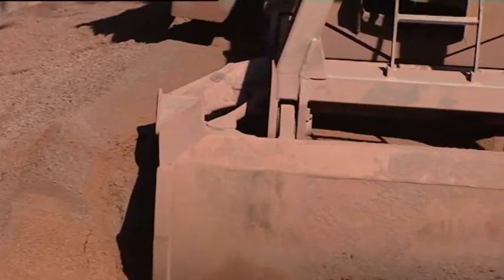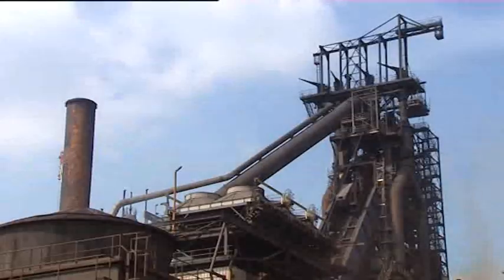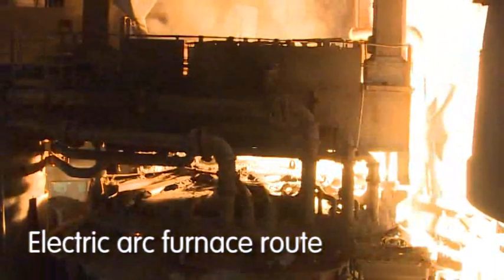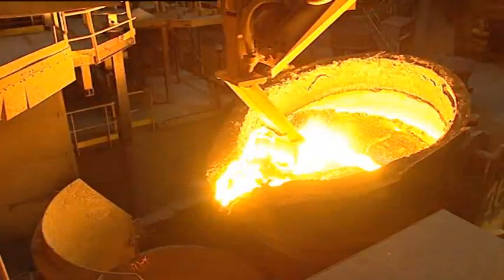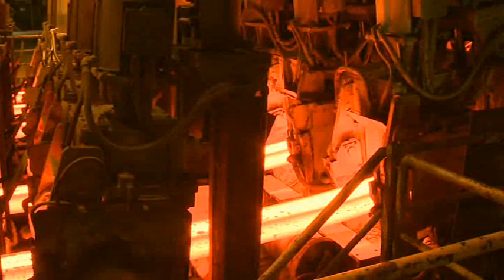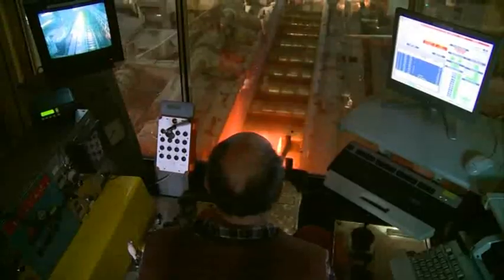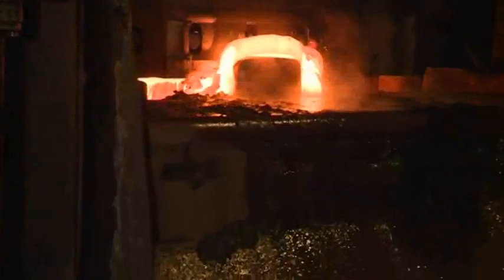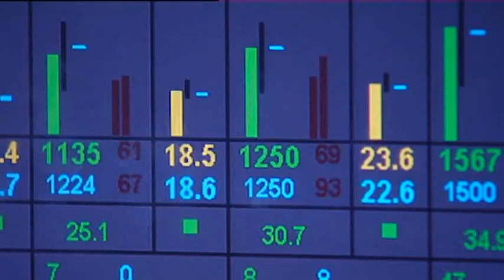Producing safe, sustainable steel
Available in 12 languages, this video shows all you need to know about the steelmaking process in ArcelorMittal: from extracting raw materials to producing our end products, which are used in some of the most advanced applications in the world.

 In the 1870s, Scottish-American industrialist Andrew Carnegie called steelmaking "the eighth wonder of the world" and -- almost 150 years on - we at ArcelorMittal couldn't agree more. Our steel is at the heart of the modern world, forming the fabric of life from railways, to cars, to washing machines, to iconic towers and sculptures.

While the history of steelmaking dates back two centuries, the methods used to produce steel continue to evolve in order to continuously meet customer requirements. For more information on our steel and mining business, please